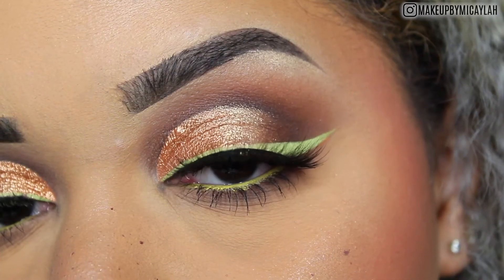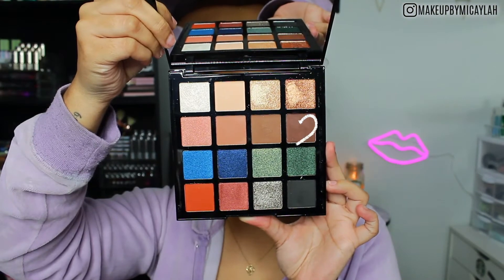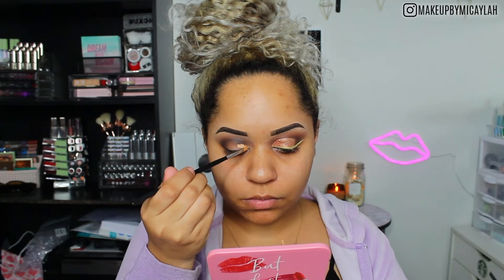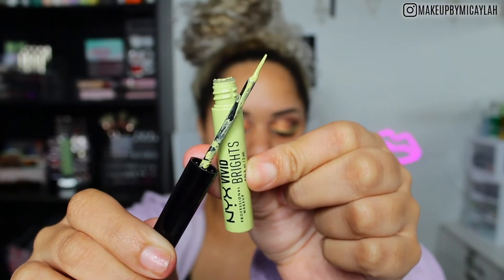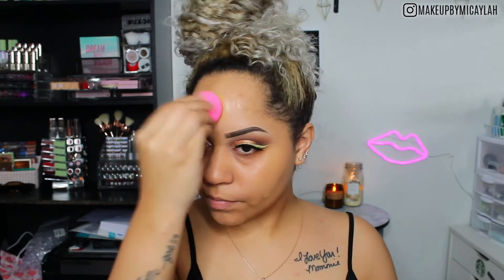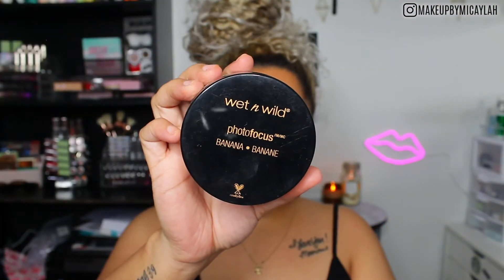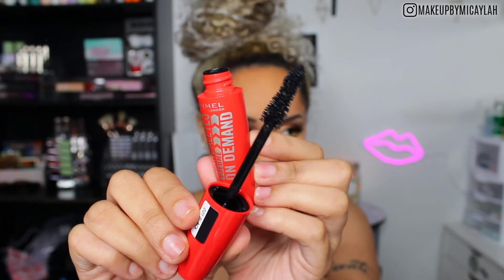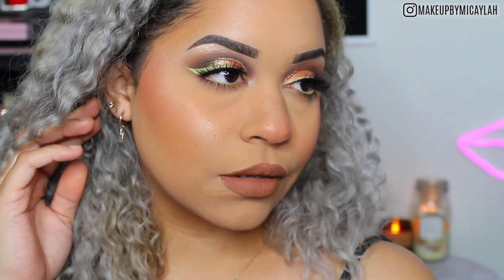FULL COVERAGE BLUSHED GLAM W/ A POP OF COLOR | NYX, Kevyn Acoin, Too Faced, & More!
OPEN FOR PRODUCT LIST & DISCOUNTS! 💋
& DON'T FORGET, WATCH IN 1080/720 HD 🌟

hello caylah crew! 🌸

Glitter for makeup, nails, DIYs, & more! ⤵️

✦ JOIN ME ON ALLSOCIAL TODAY!
No algorithm! Your posts will be seen!

SKIN PREP ❥
@makeupobsession all blur primer

@toofaced peach perfect foundation • warm beige
@toofaced btw multi-use concealer • natural beige & maple
@wetnwildbeauty loose setting powder • banana

@joahbeauty precision brow pencil • ebony

@kevynaucoin the neo-bronzer • dusk medium
@kevynaucoin the neo-blush • sunset
@pop_beauty prismatic pop • gilded light

@essencemakeup i ♥︎ stage eyeshadow base
@lagirlcosmetics pro artistry palette
@nyxcosmetics vivid brights liquid liner • vivid escape
@nicoleguerriero x @eylureofficial lashes

@kyliecosmetics liquid lipstick • brown sugar

★ NOTE★
I do not provide codes or links to products/companies I am not a fan of. If it's linked, I recommend you try them.

$$$ OFF: Use code "MICAYLAH"

▷ TECH STUFF ⋆

CAMERA: Canon Rebel T6
LIGHTING: Neewer Ringlight
EDITING: Adobe Premiere Pro